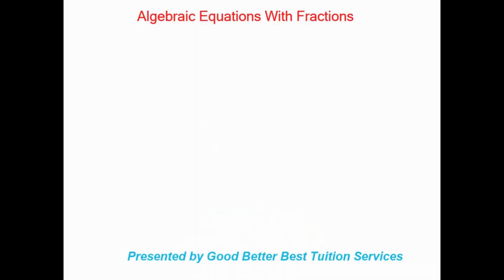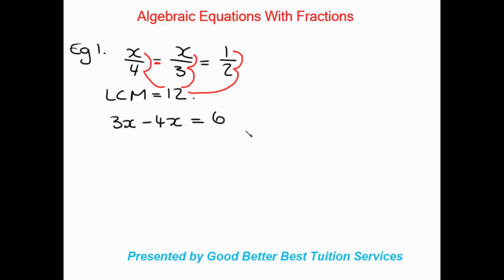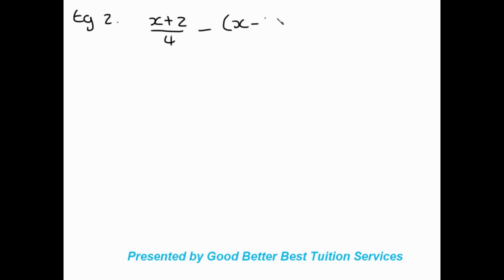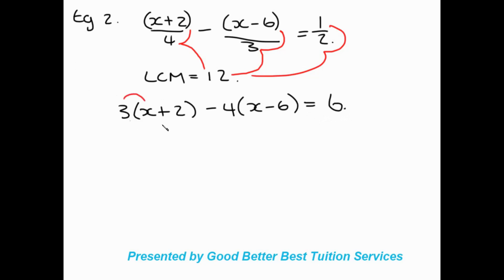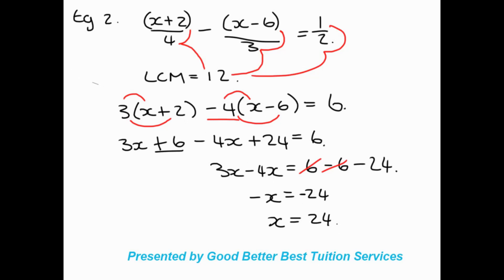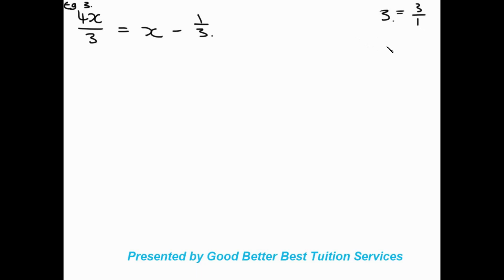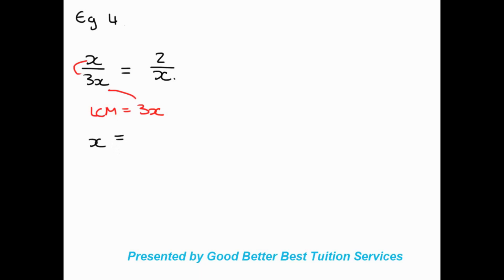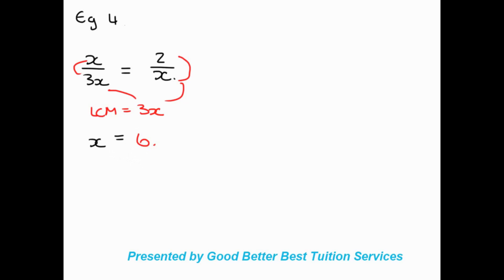Grade 9 Maths: Algebraic Equations with Fractions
This video was created to assist our learners with Equations with Fractions